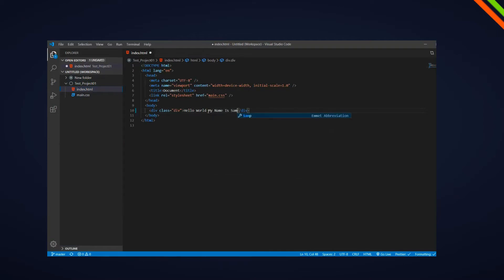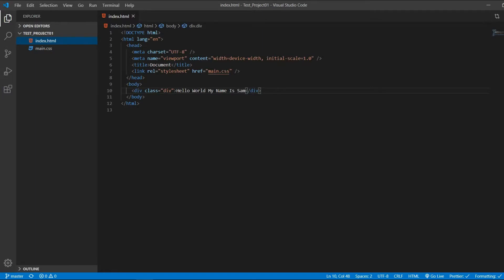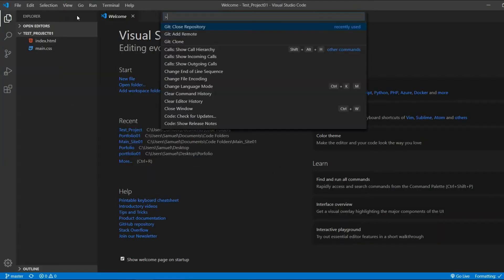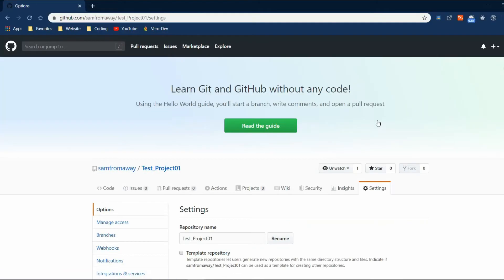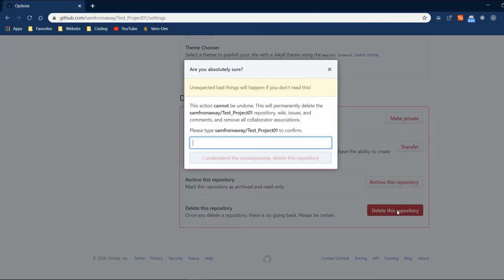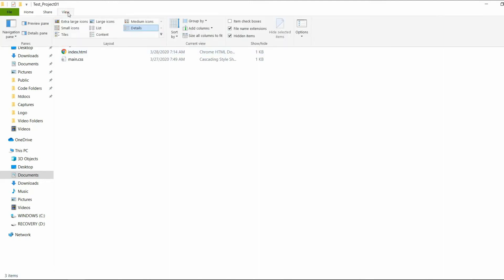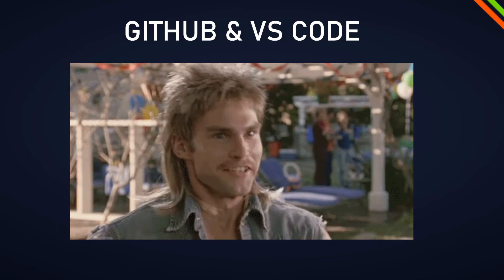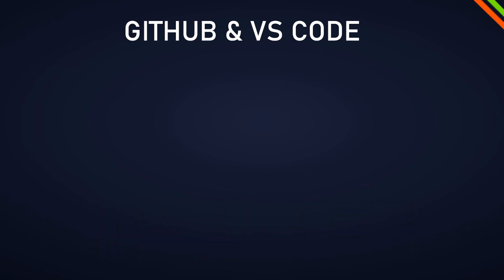How To Use GitHub with VS Code in 2020 | Delete Repository | Part 3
Learn how to delete a repository on GitHub using VS Code without the terminal.

VIDEO SCRIPT:
Today I’m gonna show you how to efficiently use GitHub with vs code without using the terminal.

In this video, we are going to focus on how to delete the project we created in the last video where we went over creating a new project on GitHub.

So let's start with the first step.
Open the project you want to delete with vs code.

Go to view and command pallet and chose close repository

Then go to vs code- got to the project and under settings, you gonna find the DANGER ZONE
And delete the project.

Then go to your folder and delete the hidden file that git created. If you don't see it go to view and check this box or on Mac press command shift dot and the folder will appear.

Now you successfully deleted your project.